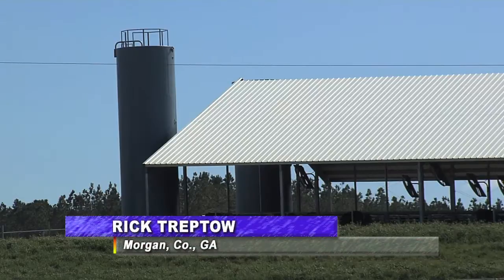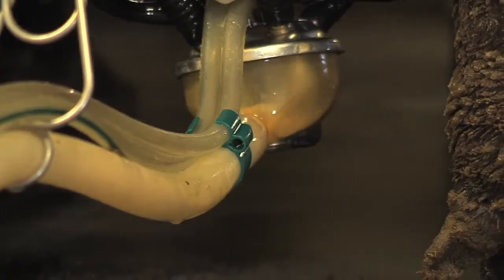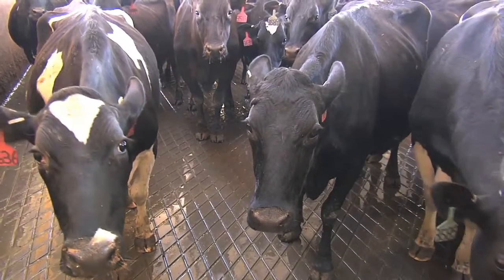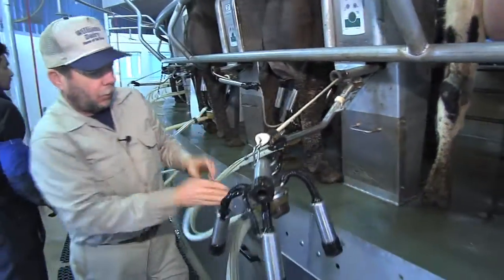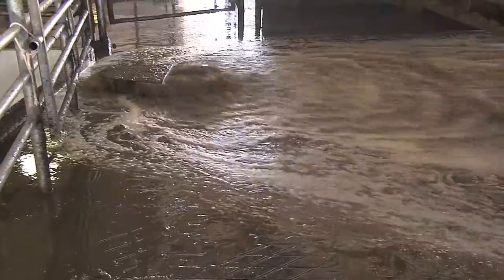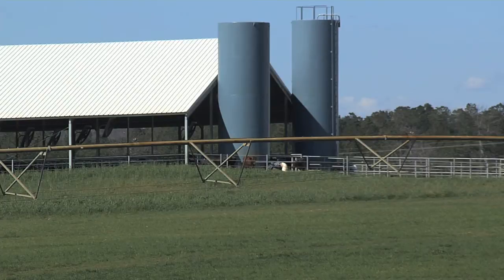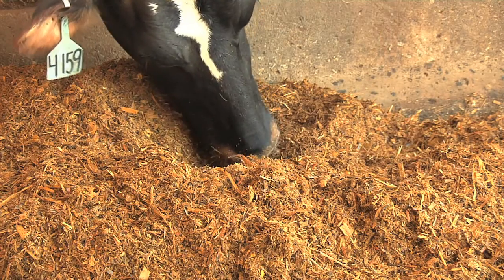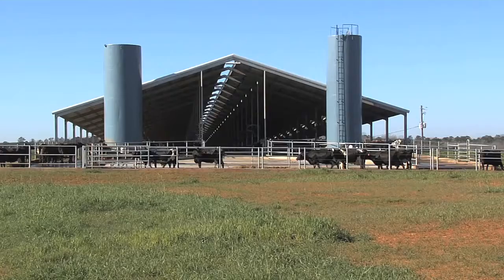Morgan County Dairy Modernizes With Carousel Milking Parlor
A long-time dairy in Morgan County, Georgia is showcasing its state-of-the-art milking parlor.  The new facility improves efficiency and is easier on the cows, thanks to new equipment that just goes round and round.  Rick Treptow explains.